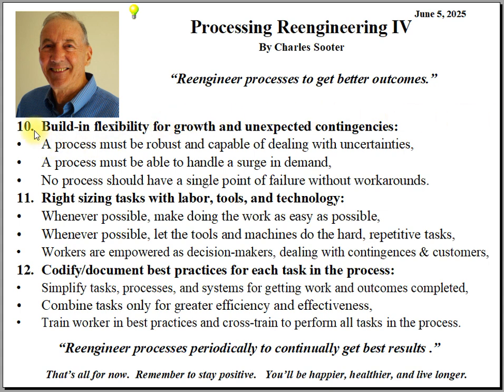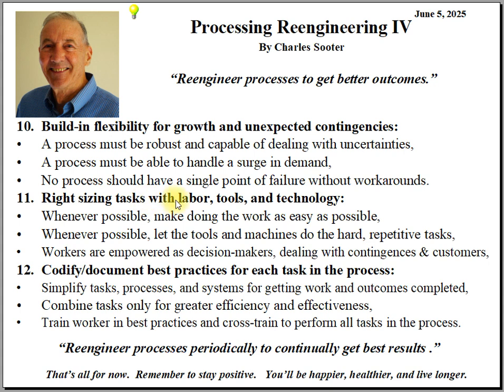Process Reengineering IV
There are always new and better ways to get work done, especially in the modern age where new tools and technology are continually emerging.  The purpose of process reengineering is to investigate a given process and find ways to improve it by reducing the required inputs,  decreasing the throughput time, and increasing the benefits of the outcomes.  These process improvements come from applying the top 12 reengineering principles.  Three of these principles are presented in this video.